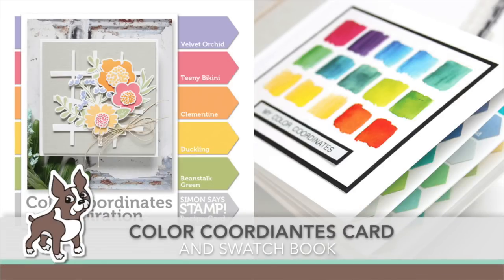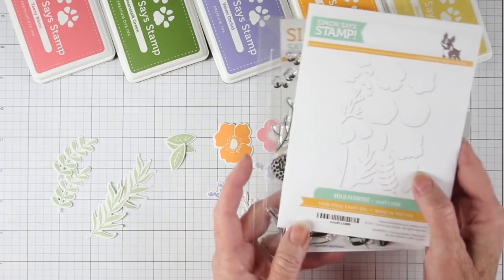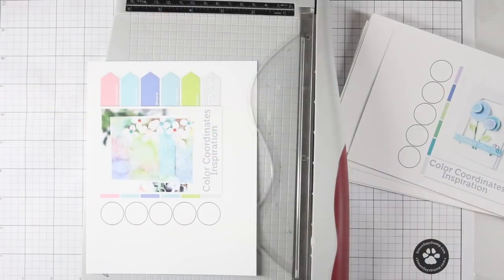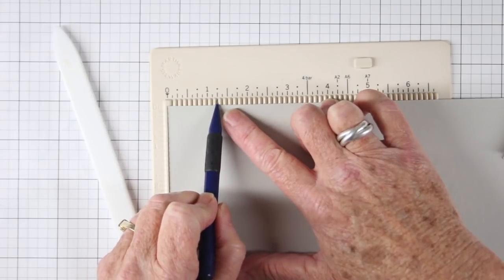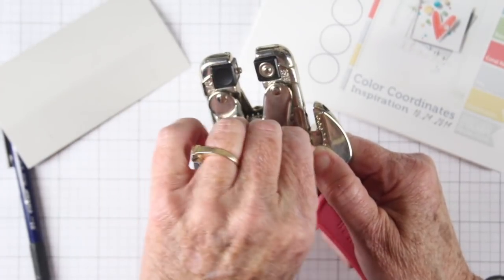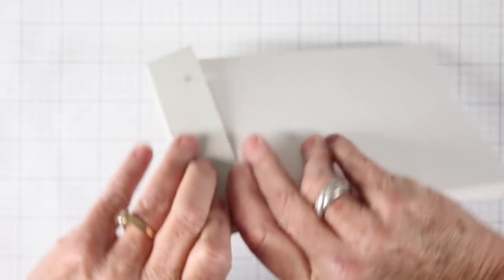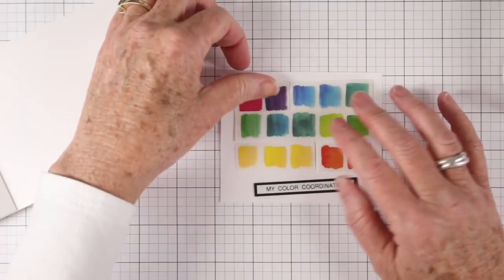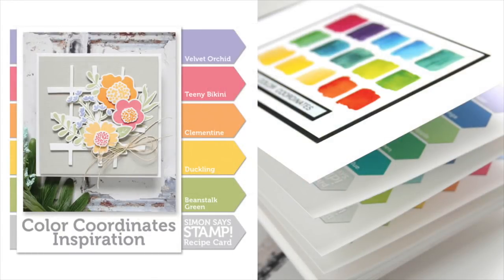Simon Says Stamp Color Coordinates: Card and Swatch Book with Shari Carroll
Shari Carroll shows a new Color Coordinates recipe and how to make swatch book for recipe reference.

• Simon Says Clear Stamps BOLD FLOWERS sss101811 Best Days

• RESERVE Simon Says Stamp BOLD FLOWERS Wafer Dies sssd111808 Best Days

• Simon Says Stamp WONKY CROSS HATCH Wafer Dies sssd111770 Friends

• Simon Says Stamp Premium Dye Ink TEENY BIKINI ink053 Splash of Color

• Simon Says Stamp Premium Dye Ink Pad CLEMENTINE INK084 New Beginnings

• Simon Says Stamp Premium Dye Ink Pad BEANSTALK GREEN Ink028

• Simon Says Stamp Premium Dye Ink Pad VELVET ORCHID INK087 New Beginnings

• We R Memory Keepers CROPADILE Punch KIT Eyelet Setter Kit 70908